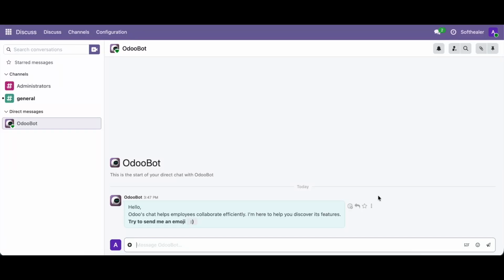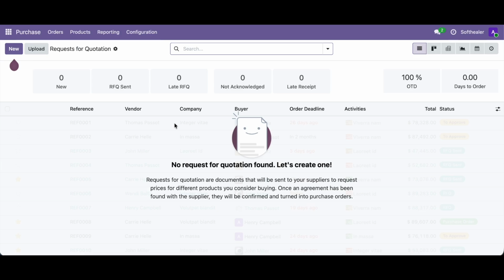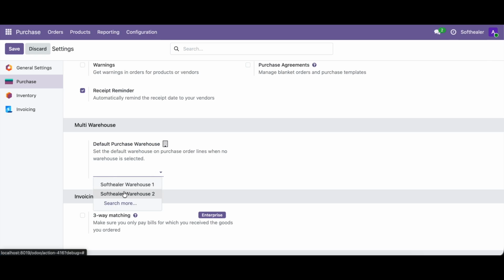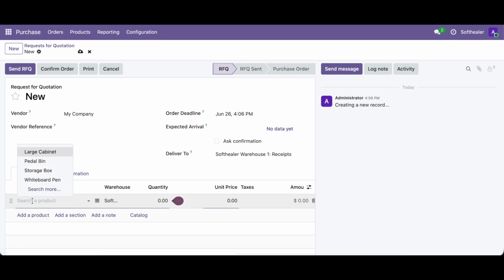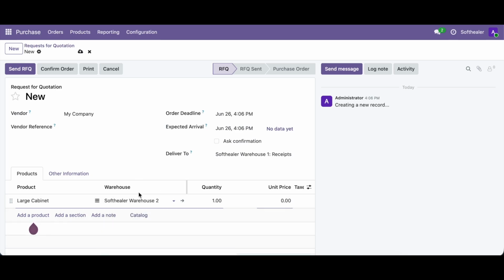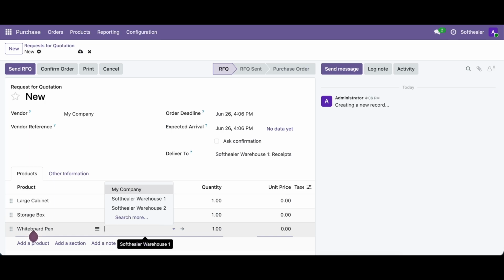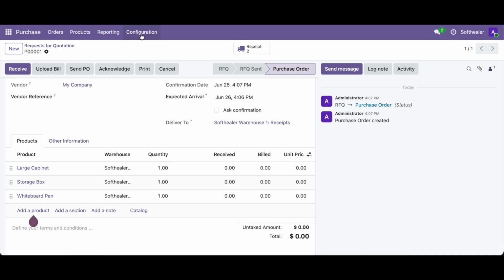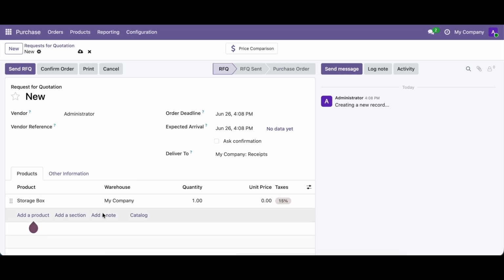Purchase Order With Multi Warehouse - Default Warehouse Selection Odoo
About Module:-

Purchase Order With Multi Warehouse  Odoo

Currently, in Odoo, you can't create a single purchase order for different warehouses. However, with our module, you can accomplish this! When creating a request for a quotation or purchase order, you can select a different warehouse for each order line within a single purchase order. This feature generates receipts based on the warehouse selected for each purchase order line.